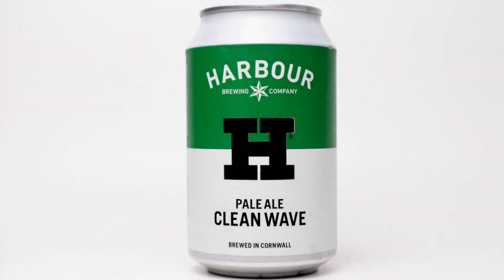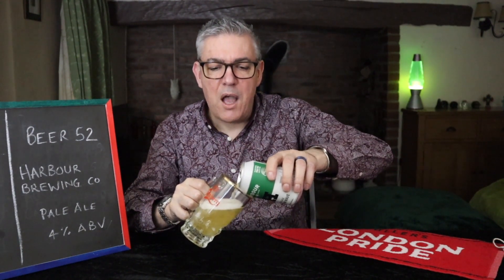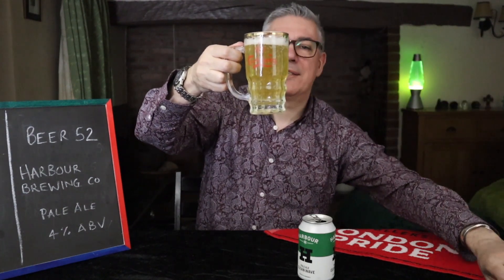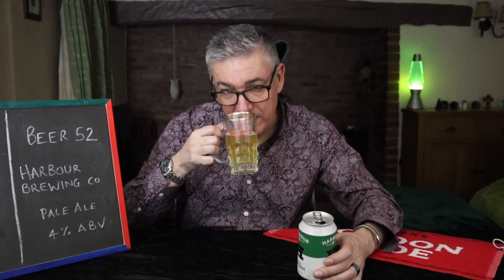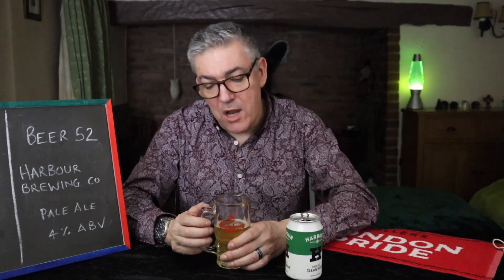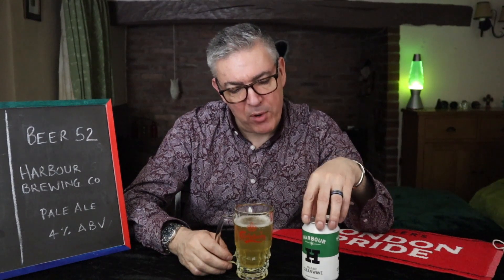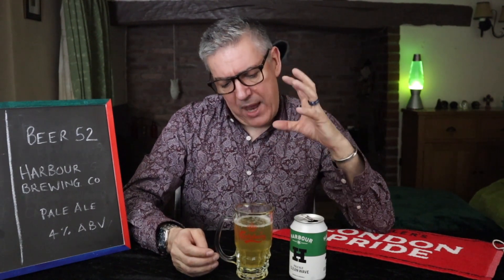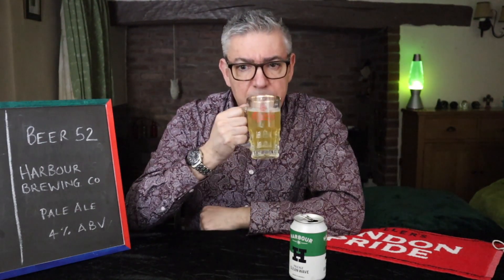Harbour Brewing Co. - Clean Wave Pale ale.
Clean Wave Pale ale - Harbour Brewing Company.
4% abv 330ml

Cheers !